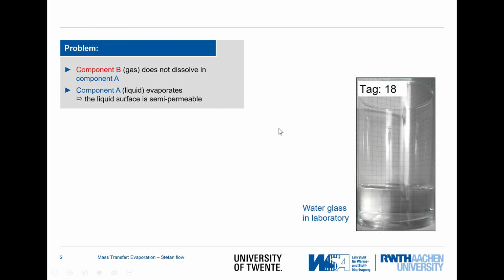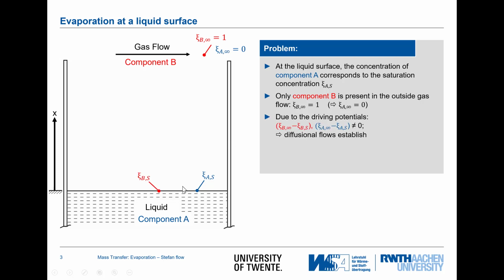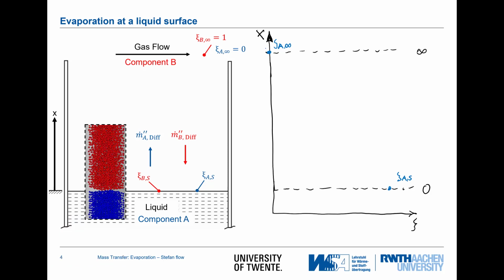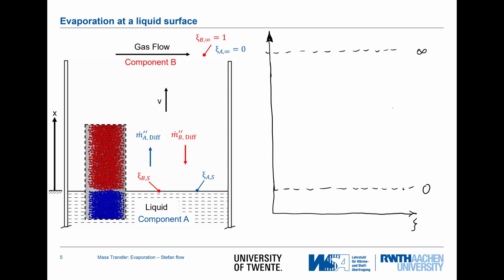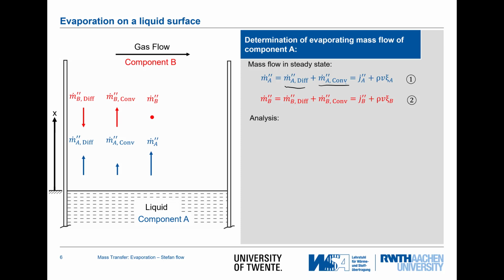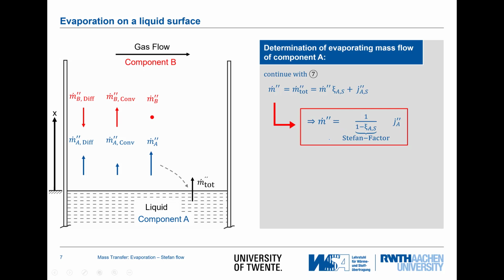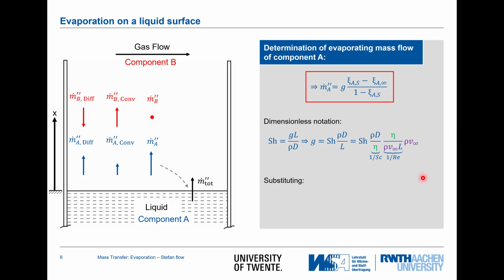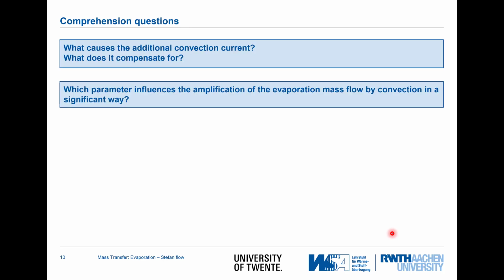Mass Transfer 07: Stefan Flow